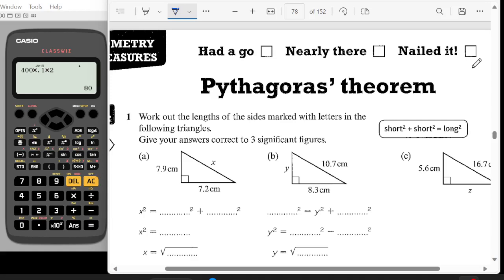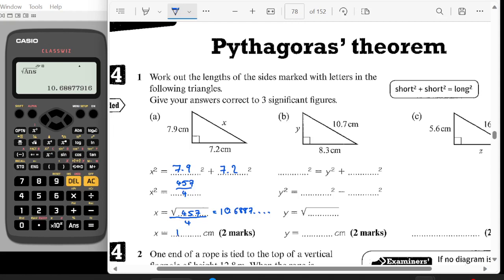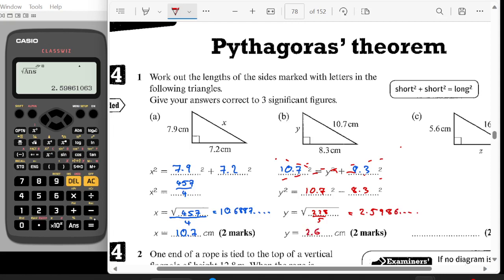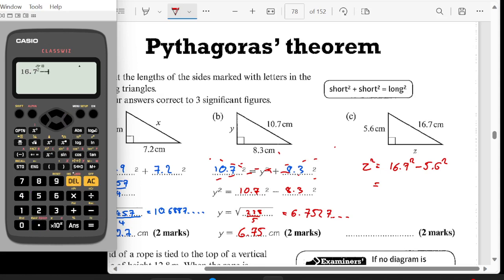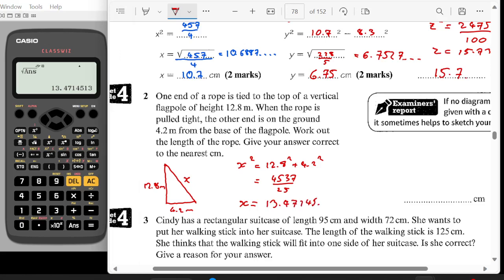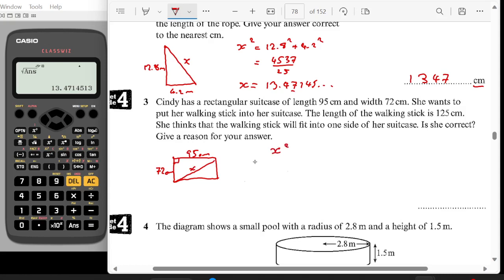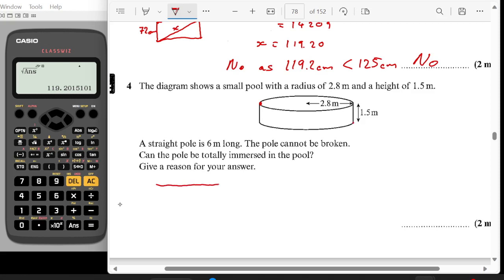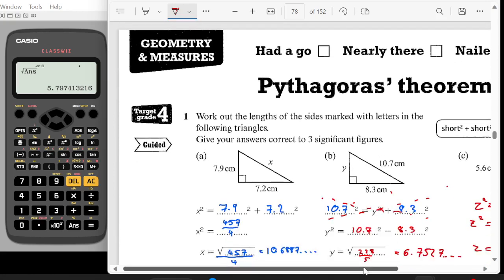76H Pythagoras’ Theorem